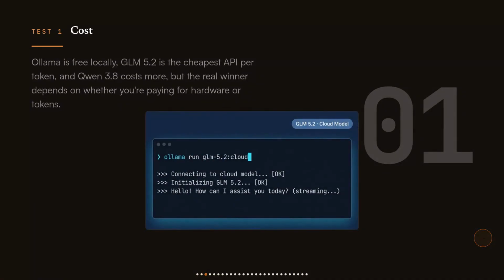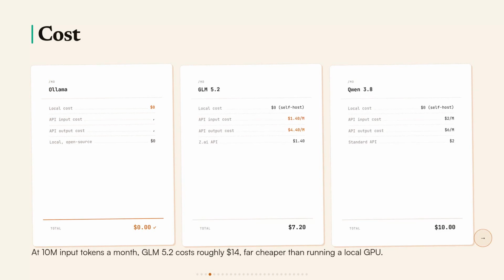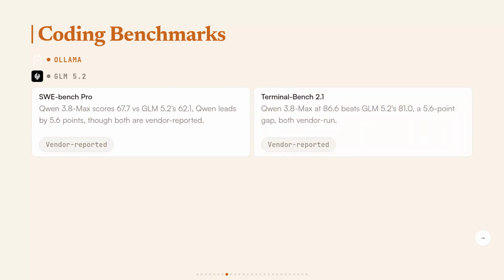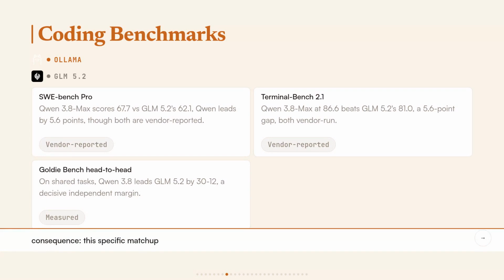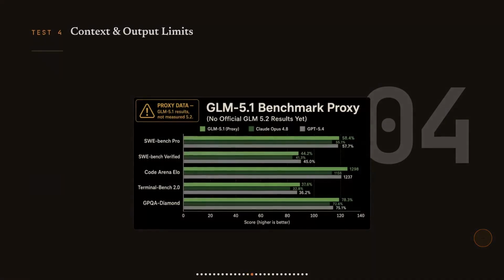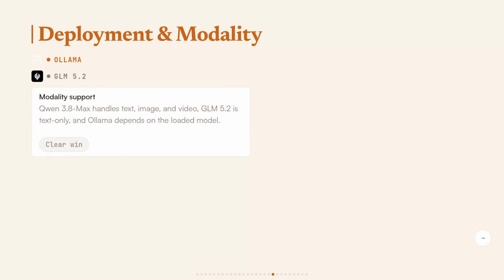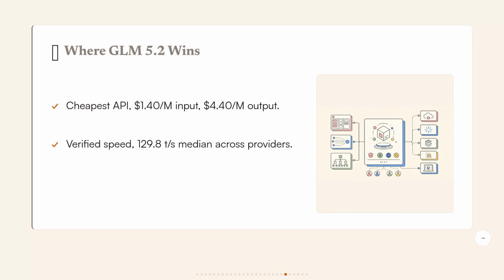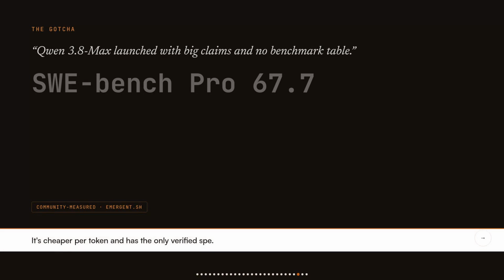Ollama vs GLM 5.2 vs Qwen 3.8 — Which Runs Best Locally?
In this video, I compare Ollama, GLM 5.2, and Qwen 3.8 to see which setup actually runs best on local hardware. I cover ease of setup, speed, memory usage, and output quality.

Ollama is the easiest way to get a model running locally from the command line, GLM 5.2 delivers strong output if your hardware can handle it, and Qwen 3.8 is the most lightweight option for weaker machines.

Watch until the end for my final verdict on Ollama vs GLM 5.2 vs Qwen 3.8 and which one actually runs best locally.